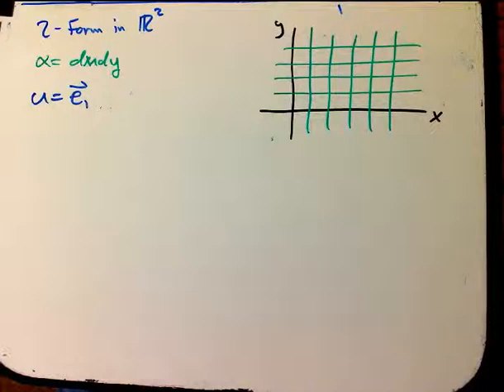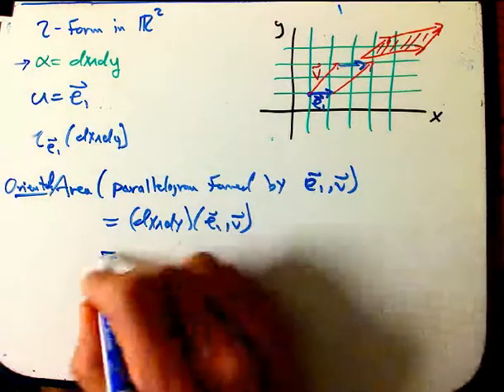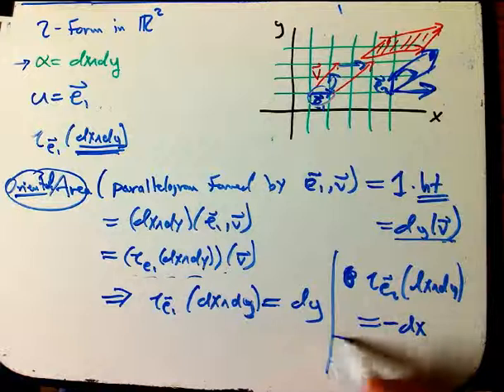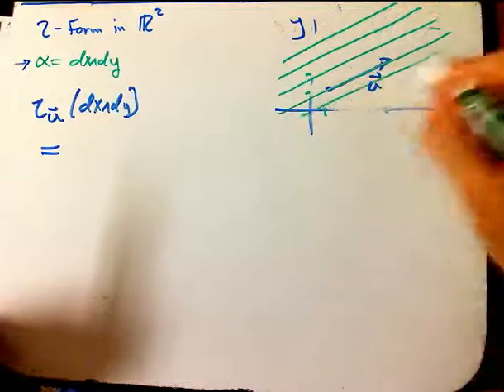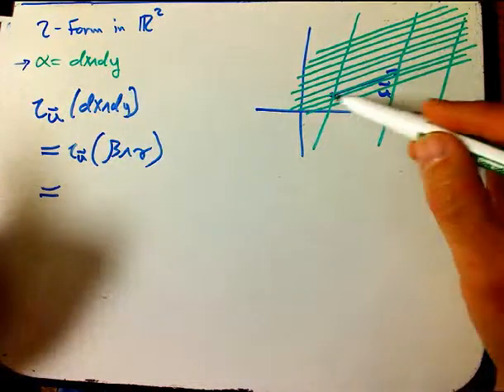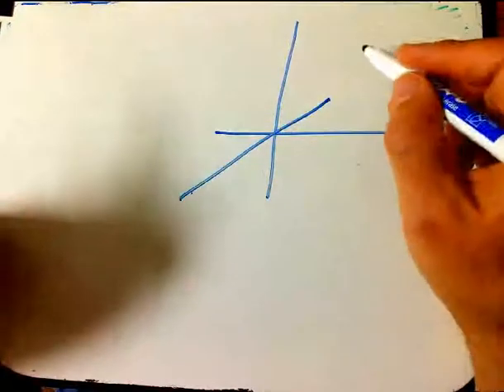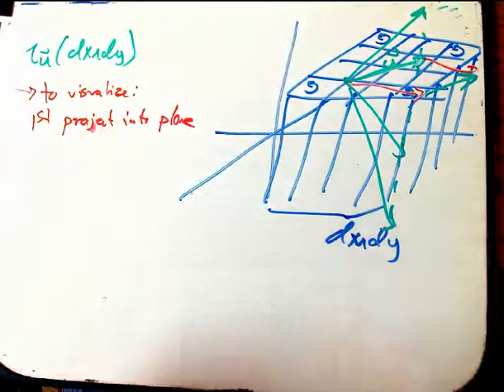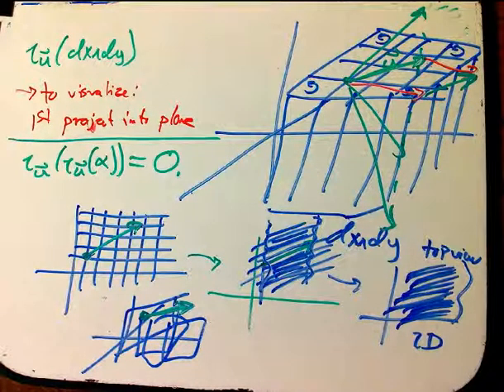Three views of the vector triple product (Part 5)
Here I continue introducing the interior product, emphasizing the pictures.